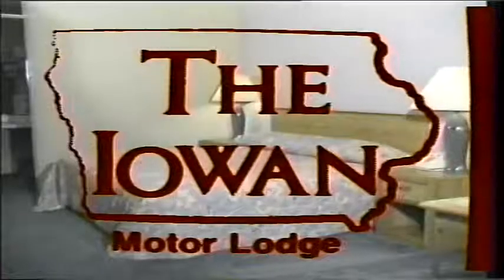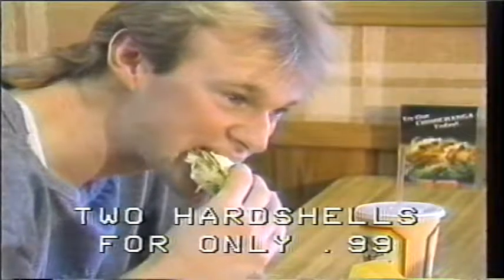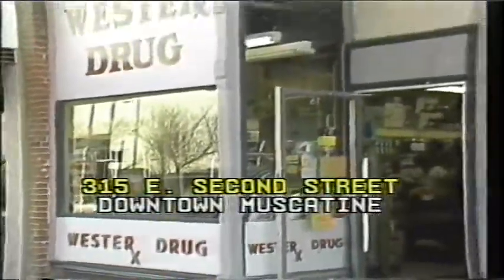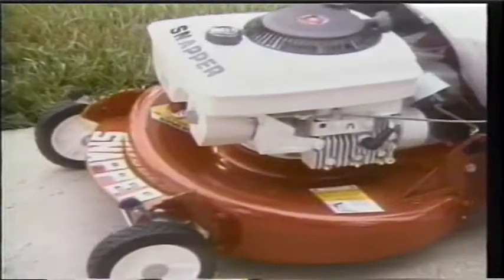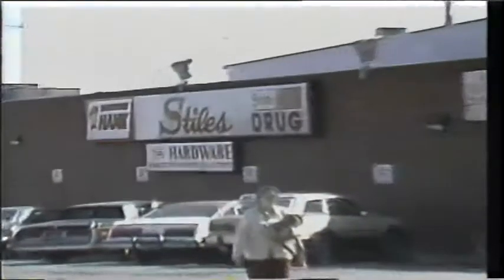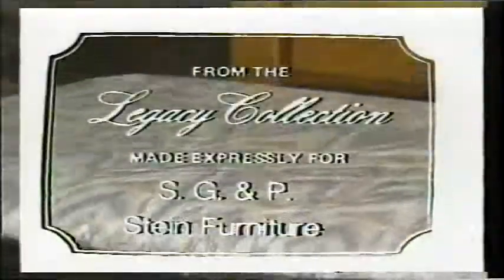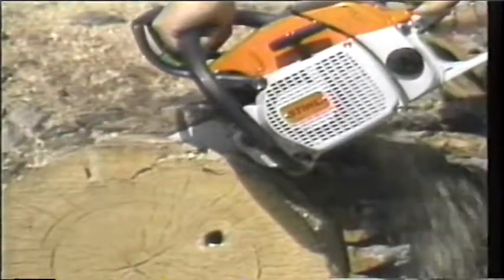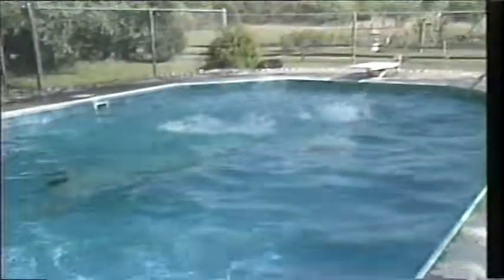local commercials - reel 3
Local commercials - No Advertising intended. Presented as an archive of businesses dating back to the mid to late 1980's.